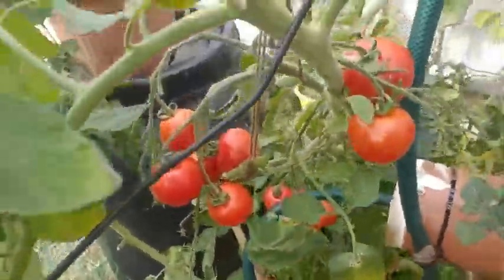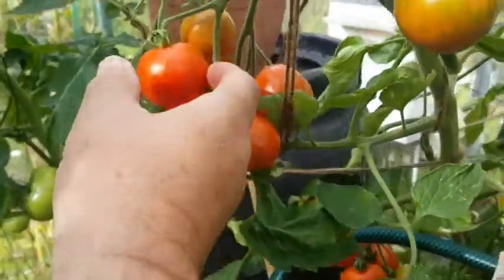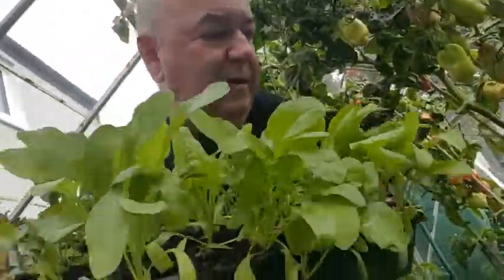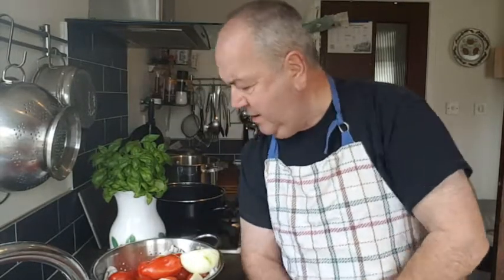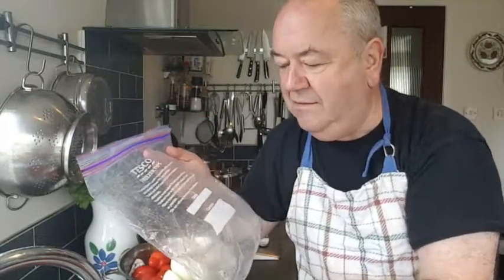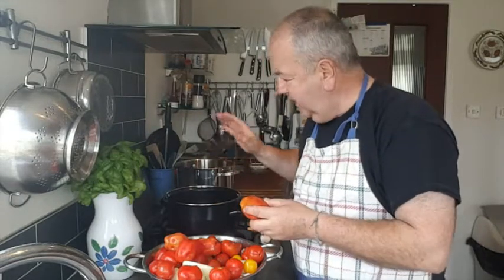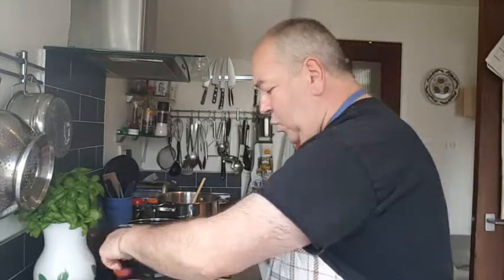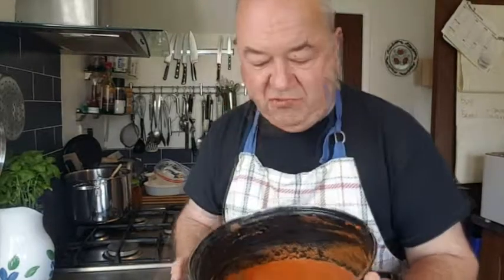Have a go at making you own Passata Sauce for easy freezing.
Go on have a go at making your own superb Italian Passata Sauce. It's easy, it's cheap and it's ohhh soooo tasty.